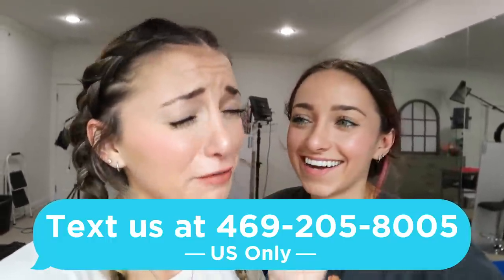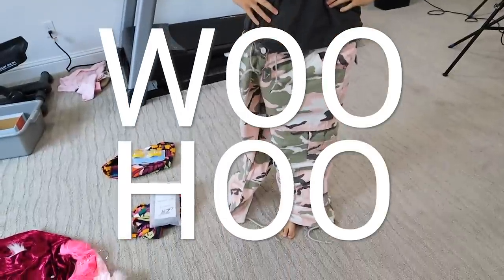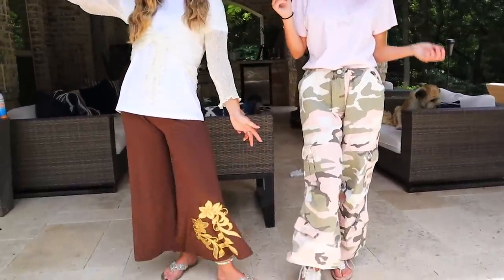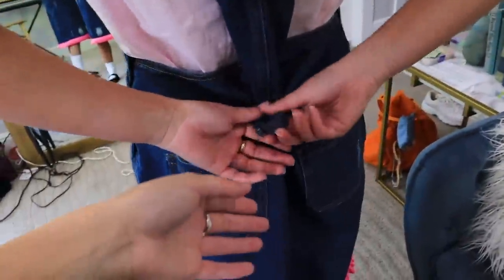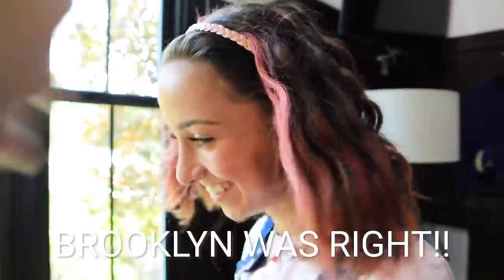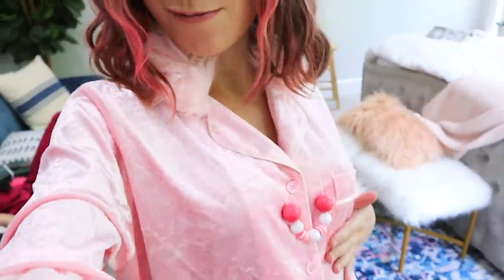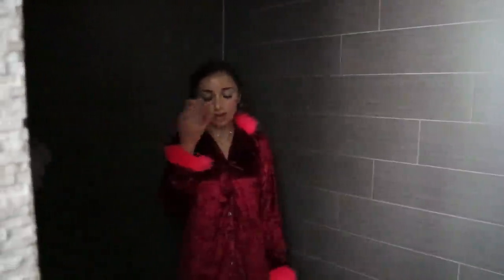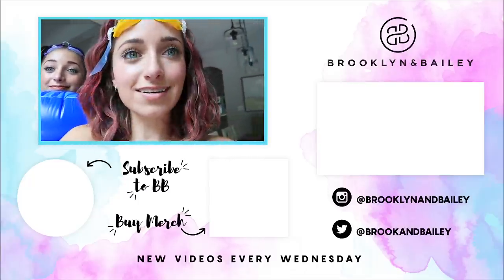Recreating Our CHILDHOOD Fashion Outfits | Brooklyn & Bailey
Today we are recreating some of our childhood fashion photos! We have so many hilarious pictures from when we were little since we were always matching, or twinning (literally… 😂)! Which picture do you think we recreated the best??

✅ Check out all of our NEW APPAREL, mascara, jewelry, hair accessories, and MORE!

We have been wanting to make a video like this for the longest time, and we could seriously make probably 100+ more because we have SO many TWINS pictures from when we were little! We always wore matching outfits, and hairstyles, and our parents were apparently really good at capturing those moments! 😂

We personally love the picture of us in our little swimsuits with MATCHING "built in" floaties! Turns out, it’s more difficult to find that kind of thing in adult sizing! Well, ALMOST adult sizing! 😂 We also loved our brown and pink camo GAUCHO pants (what a LOOK), and the iconic Denim and Daisy overall dresses did not disappoint either!

This video was just as fun to film as our recent Twin Swap videos. You can check those out here!

👯‍♂️ Identical Twin Wears a WIG in Public to See if Her Twin Sister Notices! (over 2 MILLION views)

What did you think? What other twin videos would you like to see us film?

💋's - Bailey